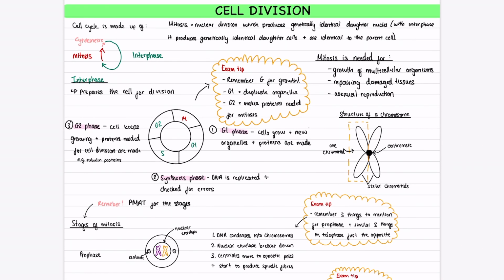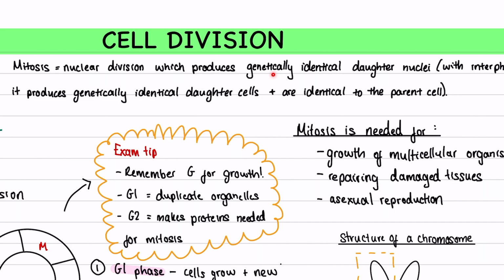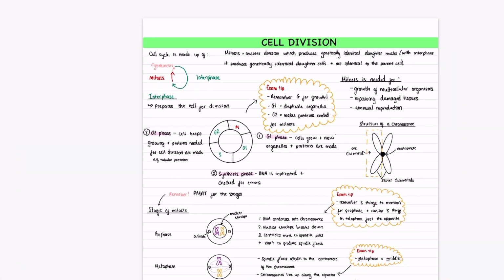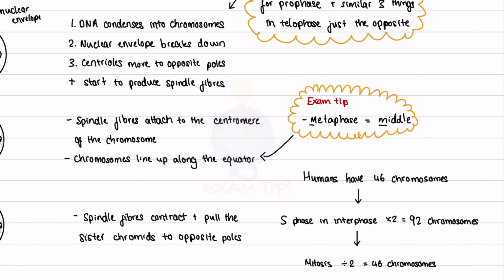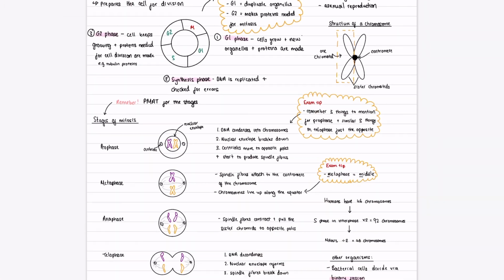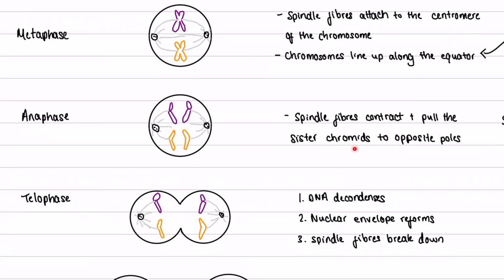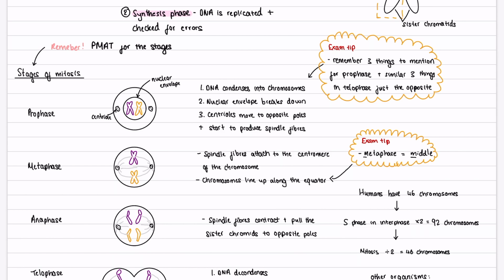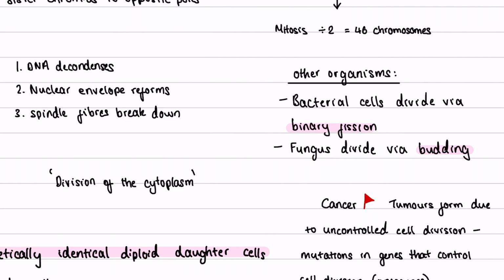A-level Biology - Mitosis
In this video I will be going over the cell structure topic in A-level Biology. I will be going through mitosis in this video.